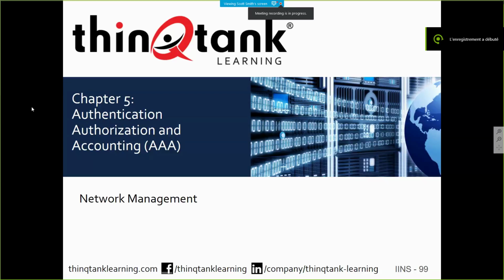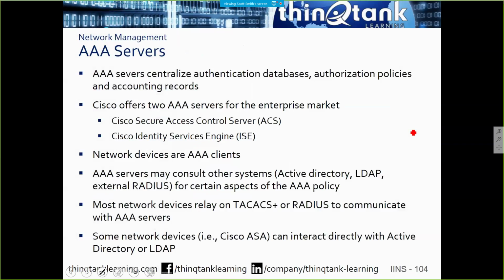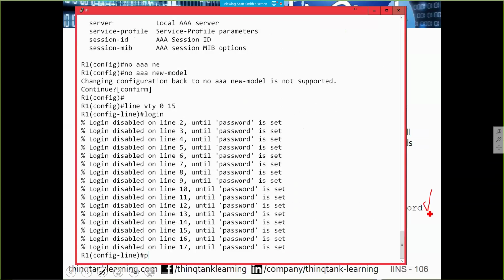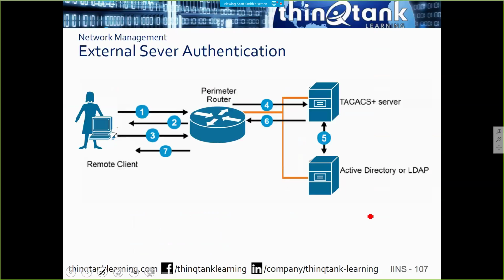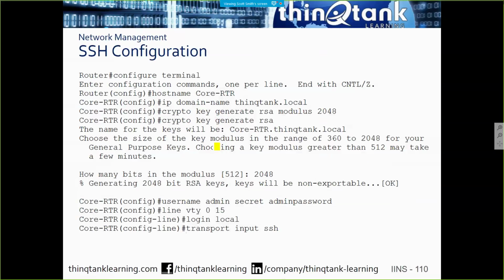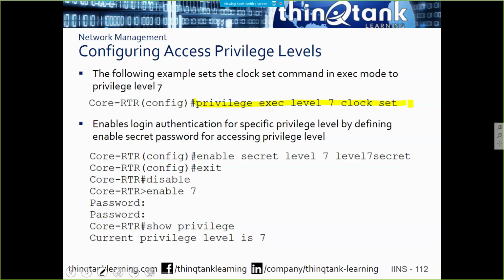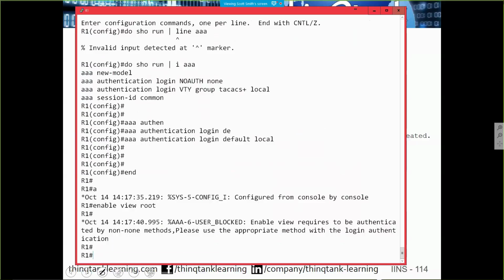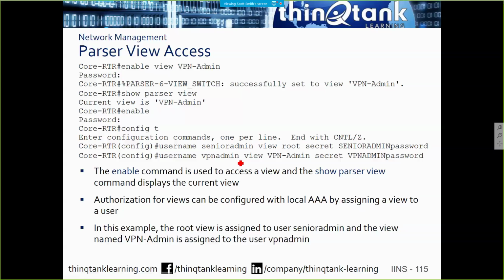CCNA Security - AAA